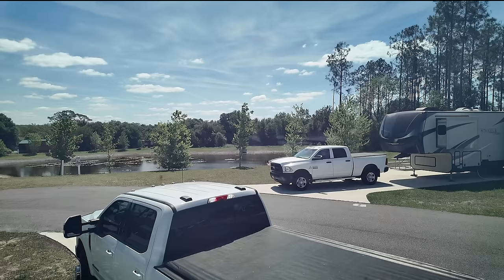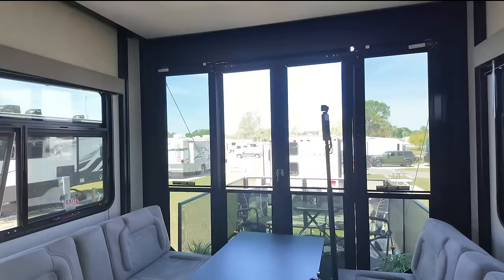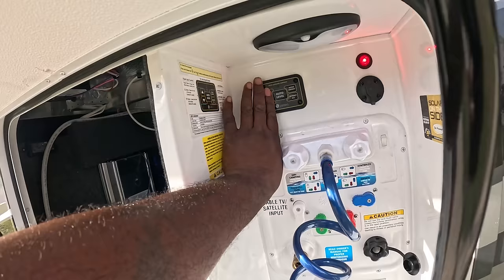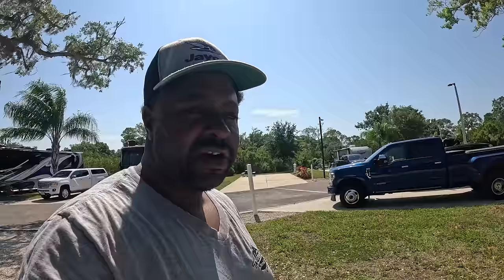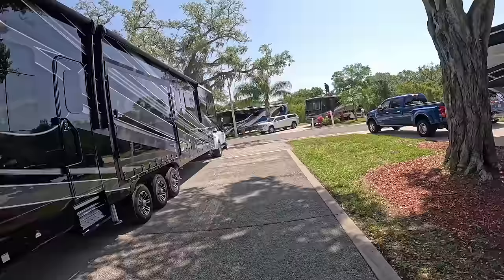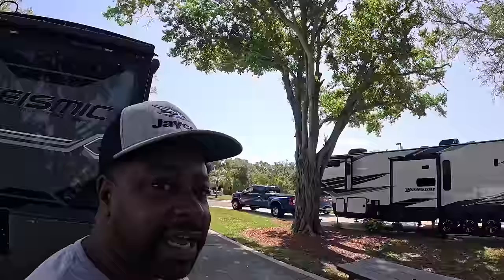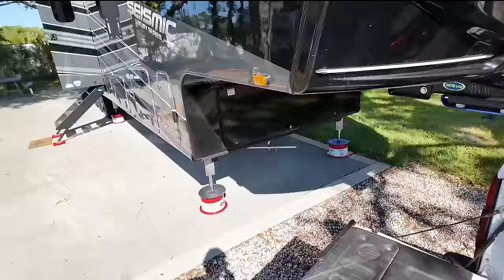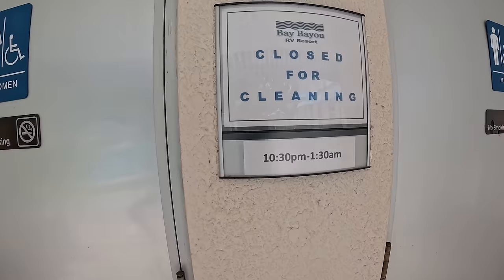First Trip Our New JaycoSeismic 4113/ Bay Bayou RV Resort Review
🔥🔥Kick off Summer 2024 by joing Us At🔥🔥
                                      3RD Annual GlampOut
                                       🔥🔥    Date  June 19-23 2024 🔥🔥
                             Where: Atwood Lake Park Campground
                                      9500 Lakeview Rd, Mineral City
                                                                        OH 44656

Please consider becoming a member of this channel by clicking the Join and get access to all the perks:

👉OUR PARTNERS and DISCOUNT LINKS✨